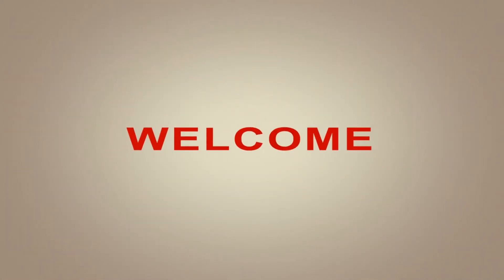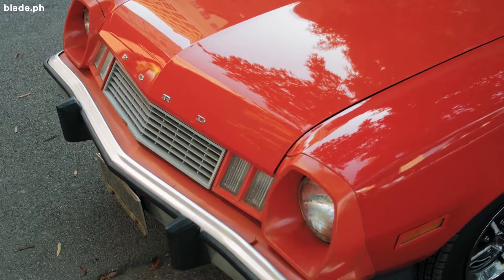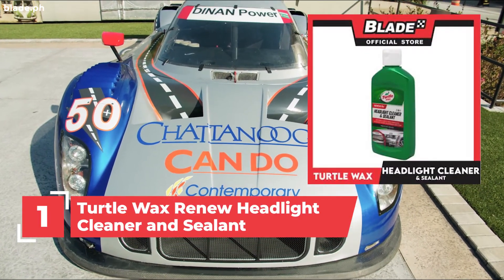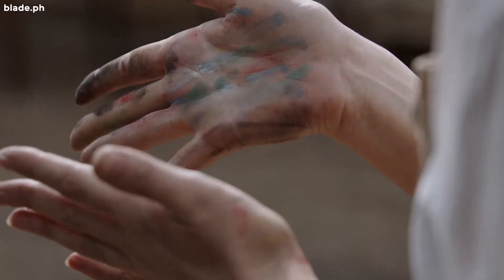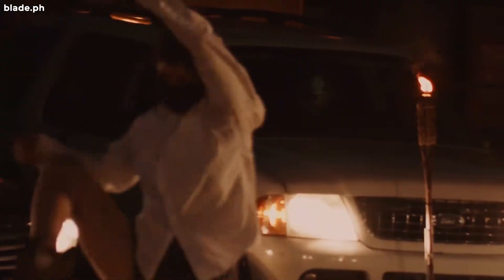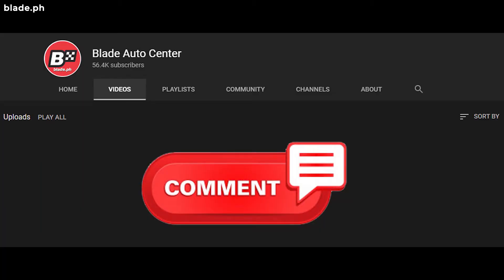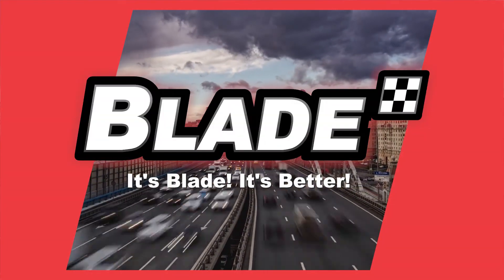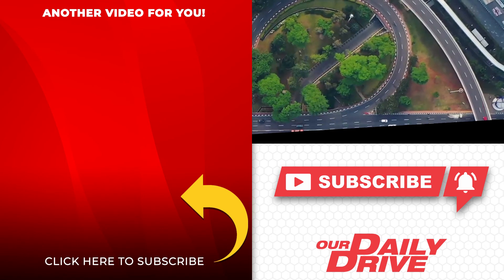Headlight Restorers under Php 1,000 | Our Daily Drive | Blade Auto Center